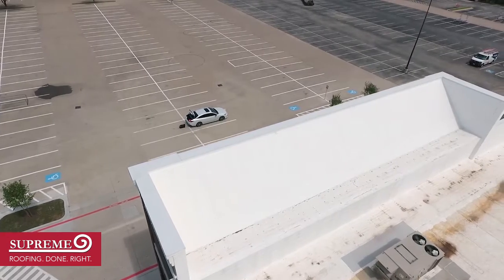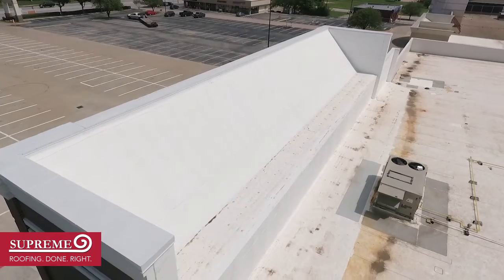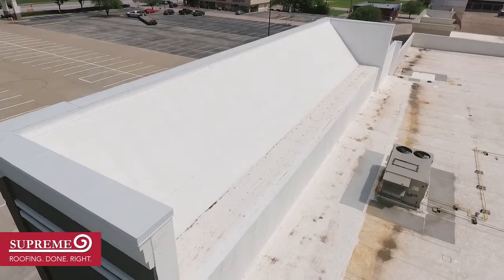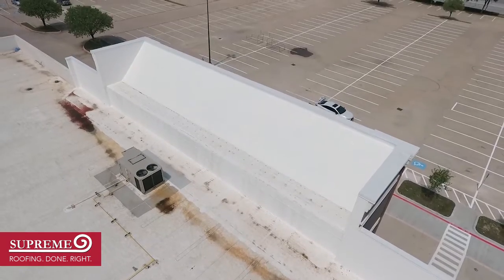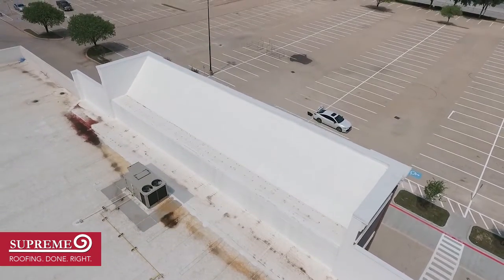Supreme Roofing: Hurst, Texas Service Project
Our service team is making great progress at a large warehouse in Blue Mound, Texas, on repairs to a large metal roof.

Incorporated in 1987, we have grown to become a major national roofing corporation with offices in Texas (headquarters), Massachusetts, Oklahoma and Colorado.